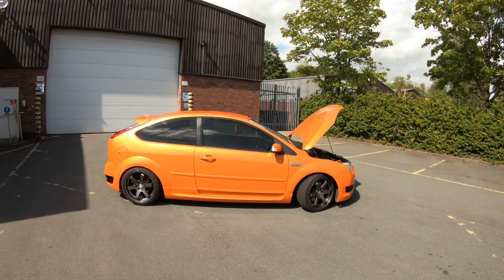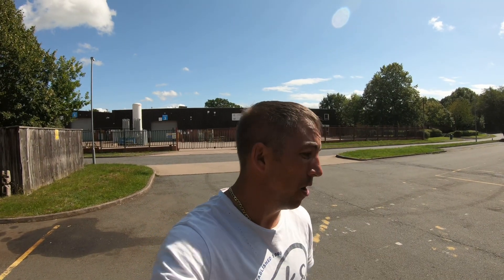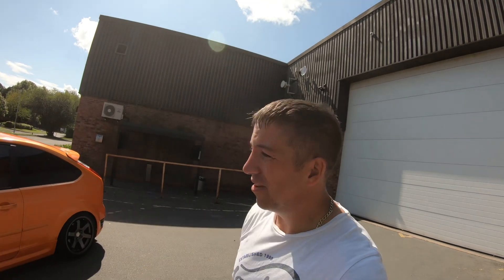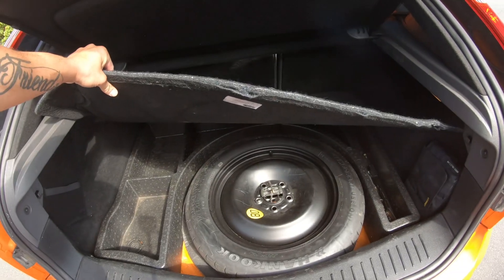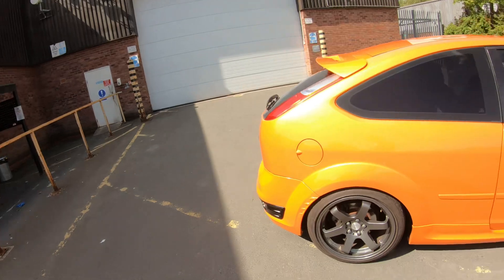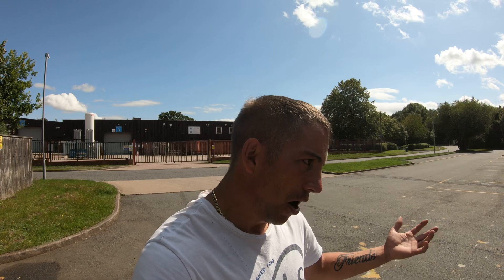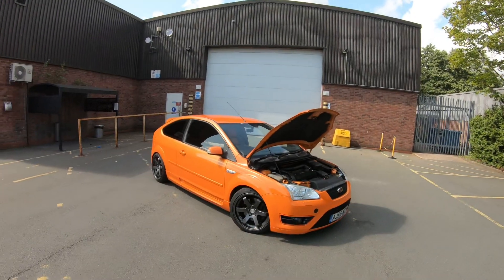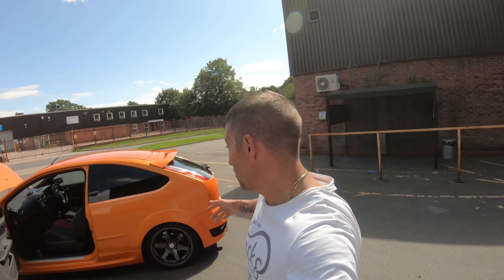My new car reveal again lol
New car reveal